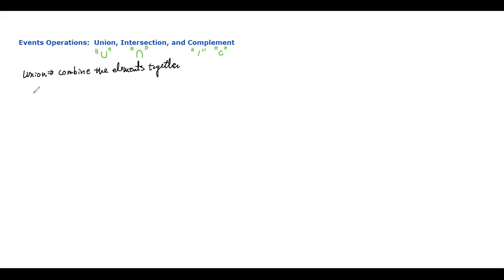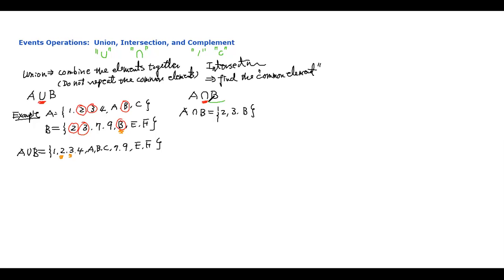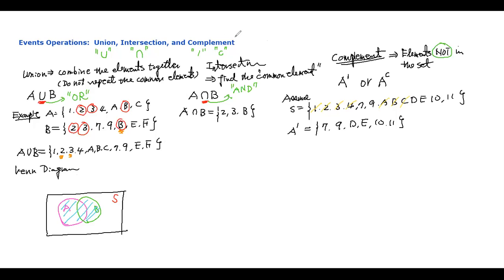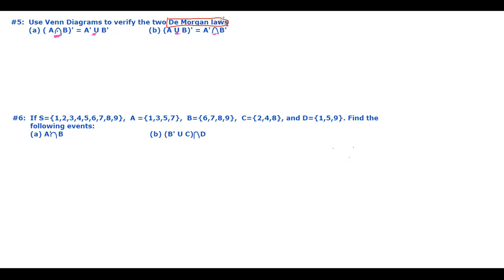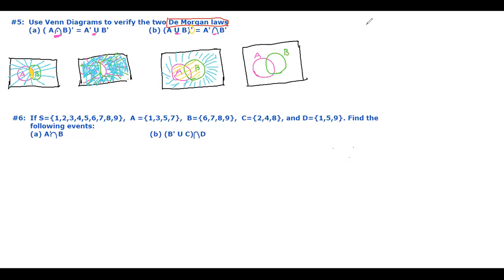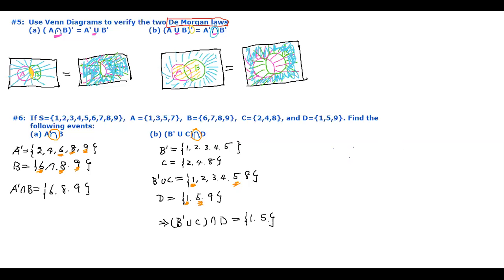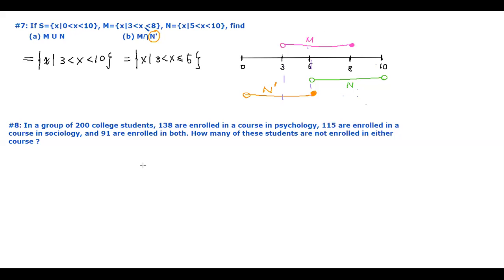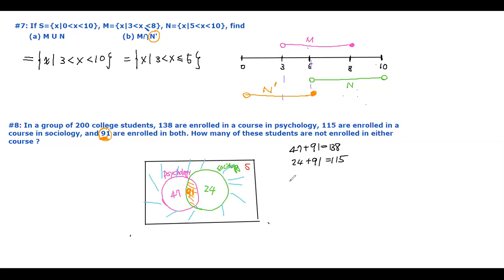Introduction of Probability - Lecture 4.2; Union, Intersection, complement and Venn Diagram.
Introduction of Probability - Lecture 4.2;
This video discusses events operations which include union of events, intersection of events, and complement event.  It also introduces Venn Diagram concept and how to use Venn diagram to demonstrate events operations.